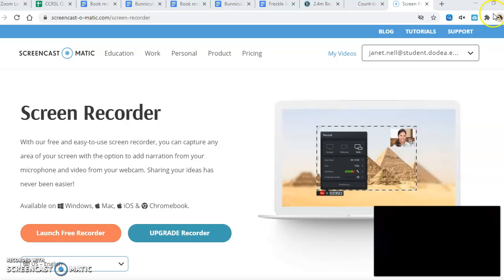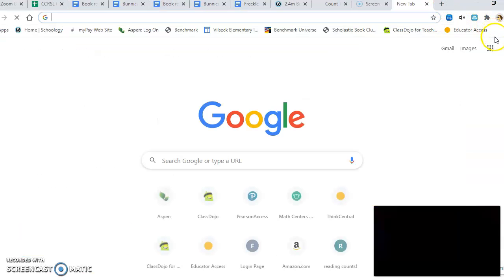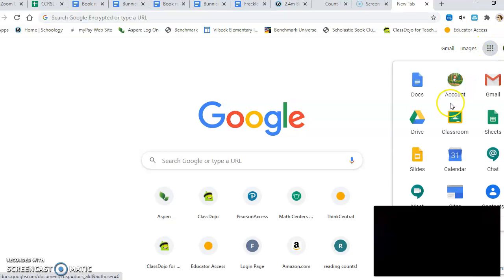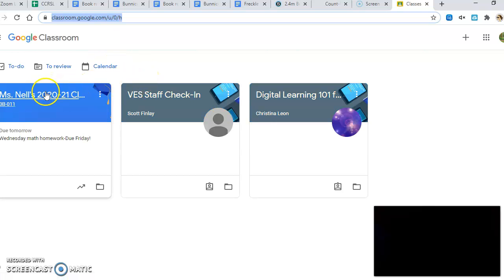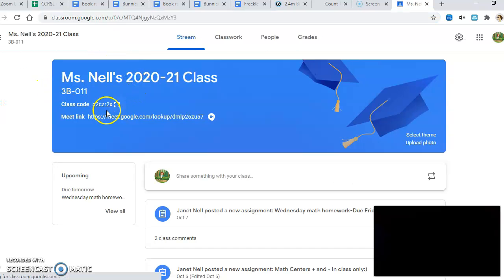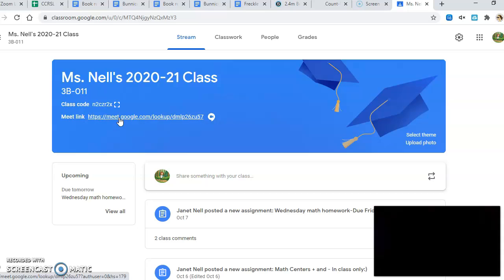Logging into Google Meet